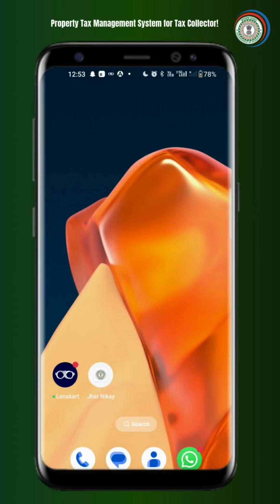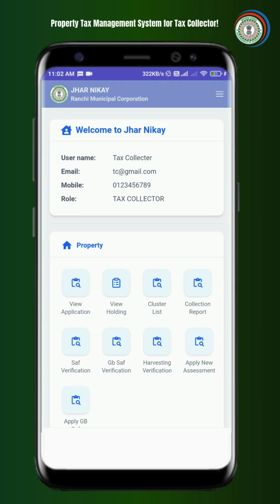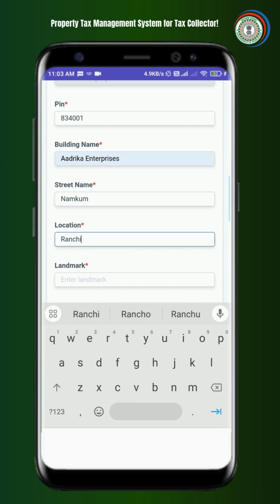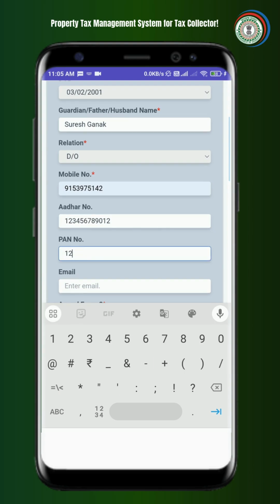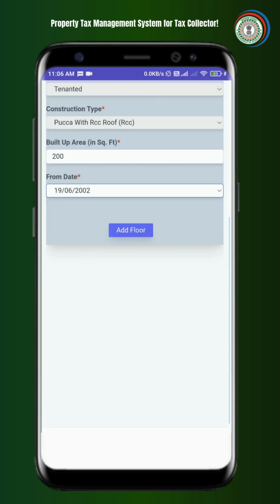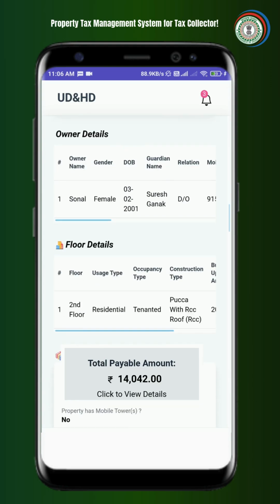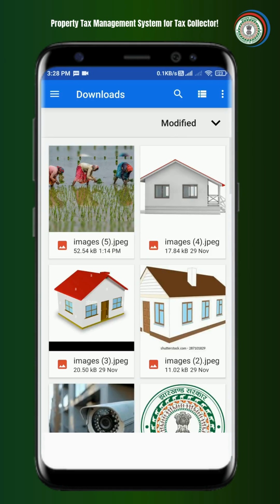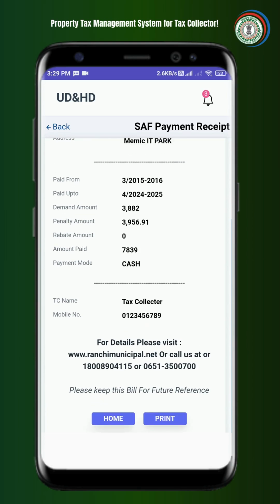Apply New Assessment and Geo Tagging via Tax Collector in Property Tax Management system!